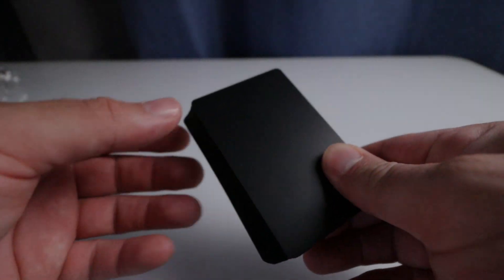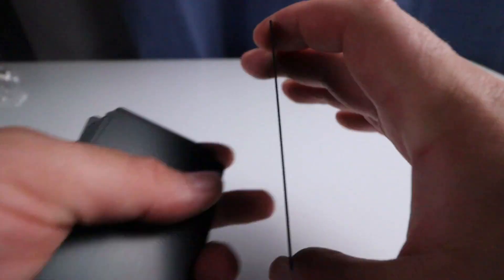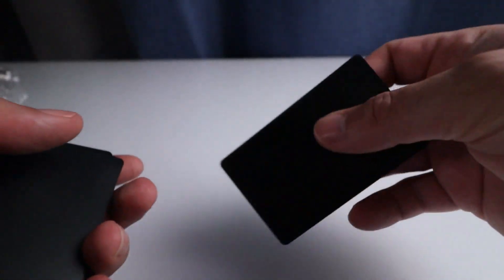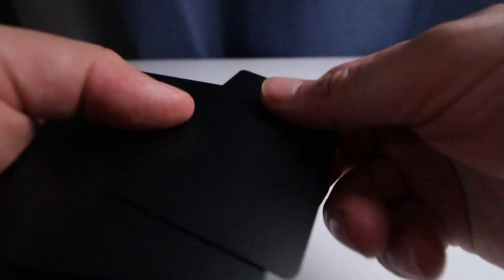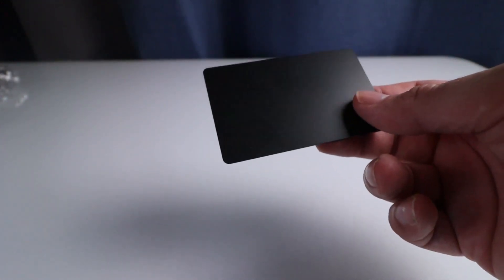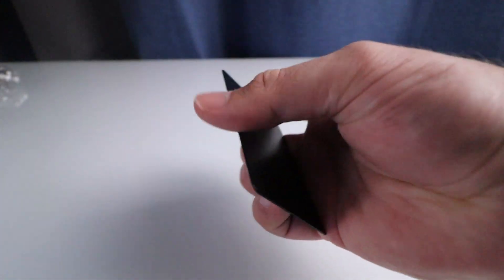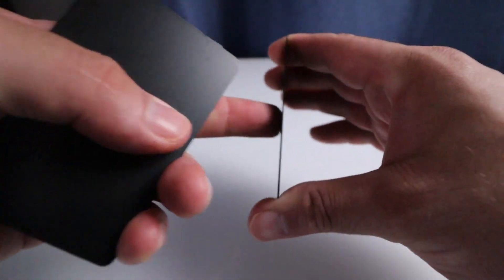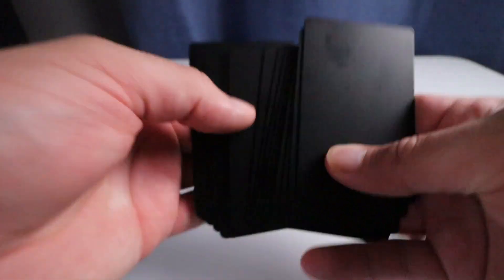Metal Business Cards | High-Quality Stainless Steel Business Cards - I Tested It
Hello, Everyone👏 Welcome to the I Tested It Channel. I'm back with another amazing video. Today, I'll be talking about a fascinating topic. In this, we are going to The Metal Business Cards | High-Quality Stainless Steel Business Cards - I Tested It

🏆Metal business cards are a unique and eye-catching way to make a lasting impression on potential clients and business associates. They are made from various metals such as stainless steel, copper, brass, or aluminum, which give them a distinct and luxurious look and feel. Metal business cards can be customized with a variety of design options, including laser etching, embossing, and custom cutouts.

🏆Our list includes popular fidget toys like the Fidget Cube, Spinner, and Fidget Pad. We've also included lesser-known fidget toys like the Tangle Therapy and the Wacky Tracks, which are equally effective in reducing stress and improving concentration.

🟨One of the biggest advantages of metal business cards is their durability. They can withstand wear and tear and are less likely to get damaged or bent, making them a practical and long-lasting option. They also convey a sense of professionalism and exclusivity, as they are often used by high-end businesses, luxury brands, and individuals who want to make a statement.

🔥While metal business cards may be more expensive than traditional paper cards, they offer a unique and memorable way to stand out in a crowded marketplace. They are an investment in your personal and professional brand and can help you leave a lasting impression on potential clients and business partners.

✅RELEVANT SEARCH🔎
⏺Aluminum Business Cards
⏺Luxury Metal Business Cards
⏺Unique Metal Business Cards
⏺Metal Business Card Design Ideas
⏺Embossed Metal Business Cards